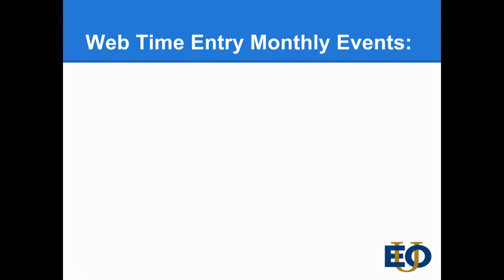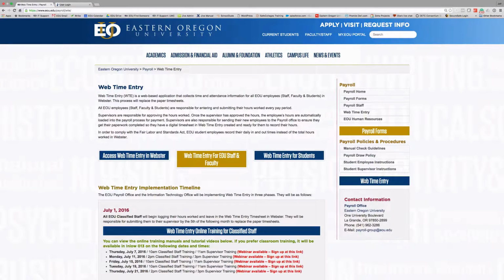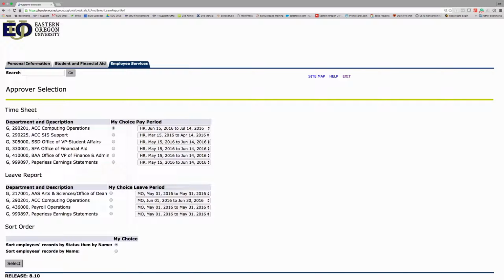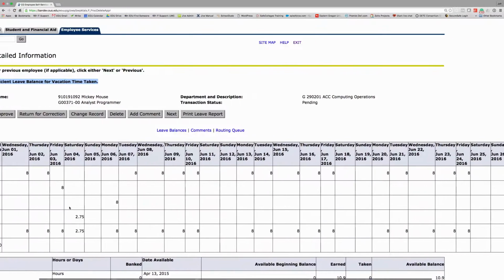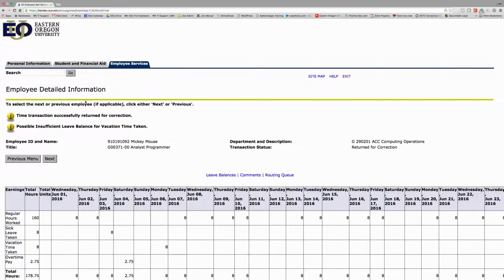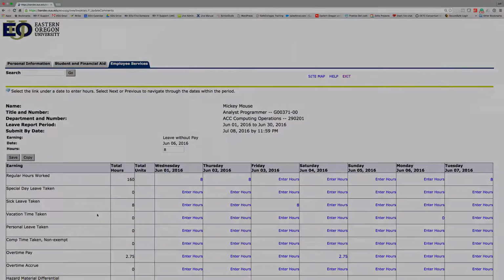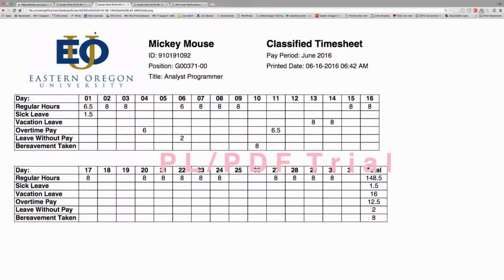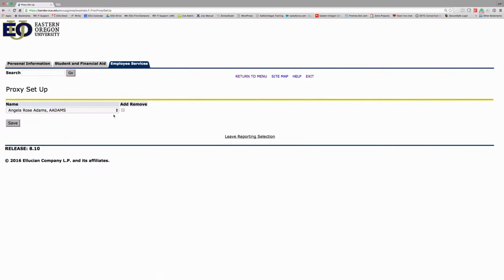EOU Web Time Entry - Classified Employee Supervisors Training